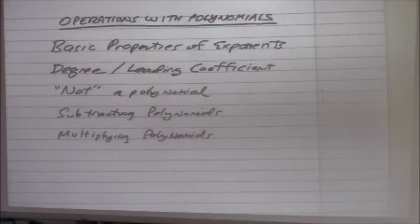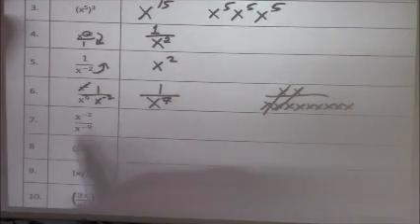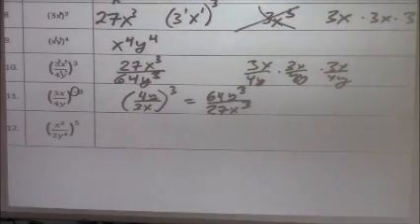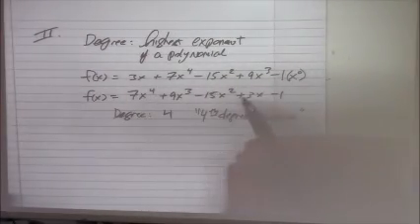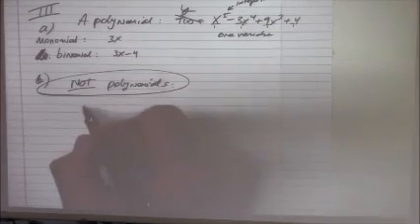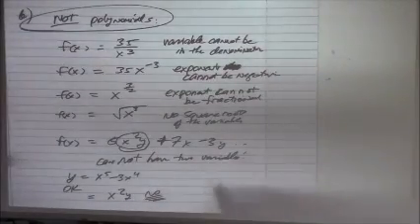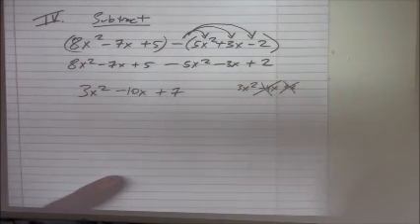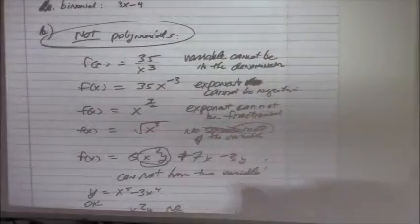4-1 Operations with Polynomials IMIII